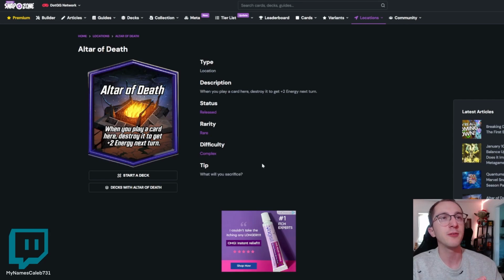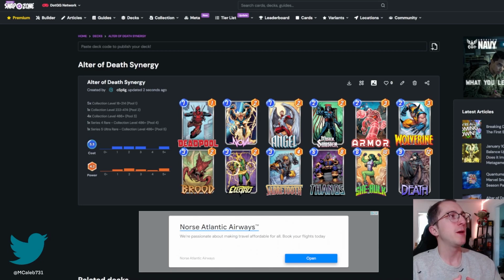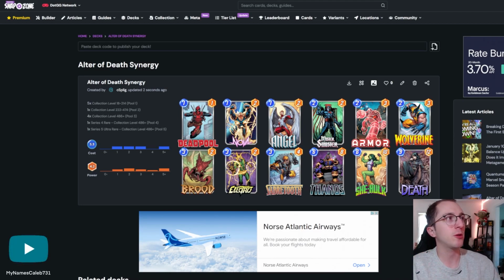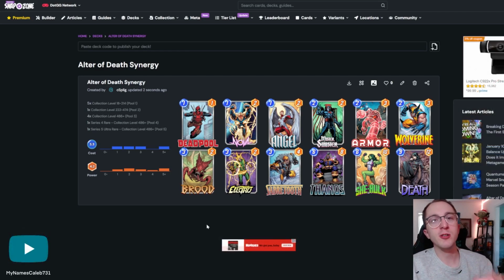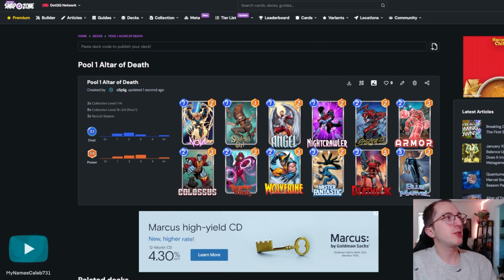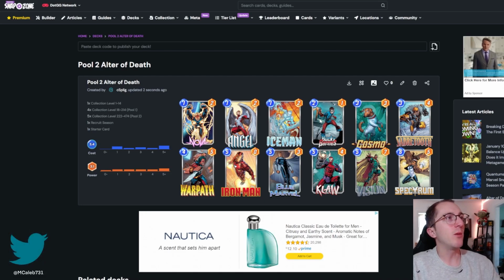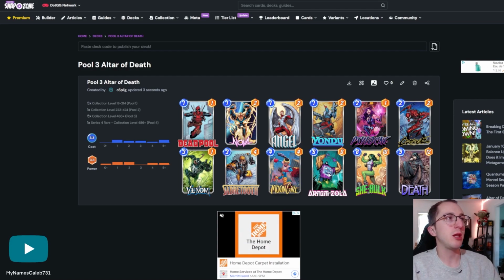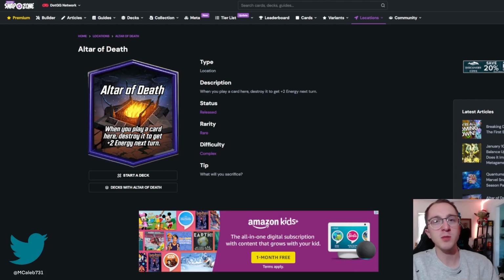New Marvel Snap Featured Location | Altar of Death Guide | Recommended Cards and Decks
Altar of Death is the newest Featured Location in Marvel Snap and it offers both a serious drawback and a great reward! How can you take advantage of this new location? I’ll tell you how. Enjoy the video.